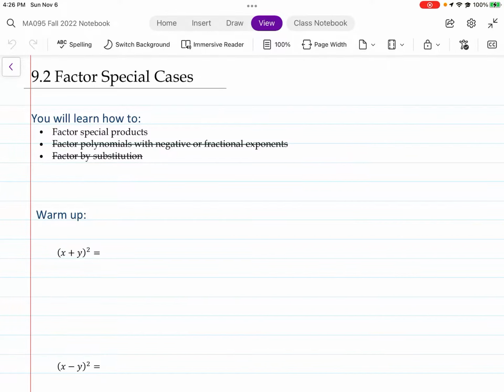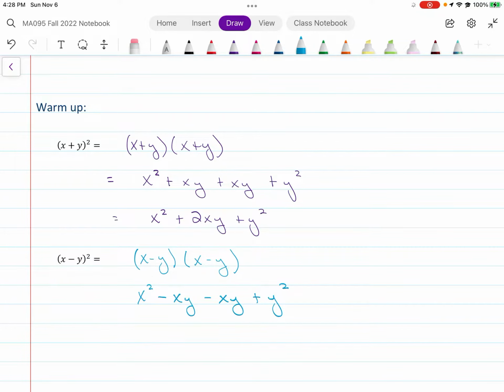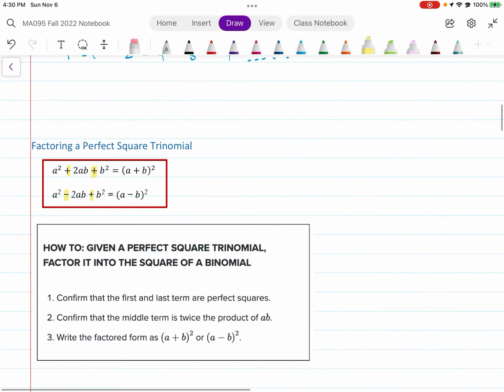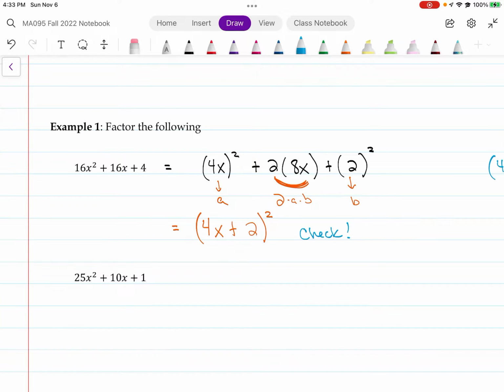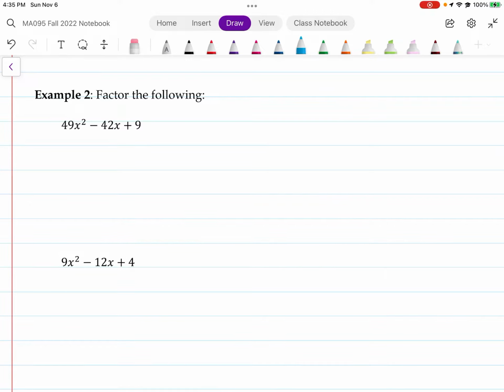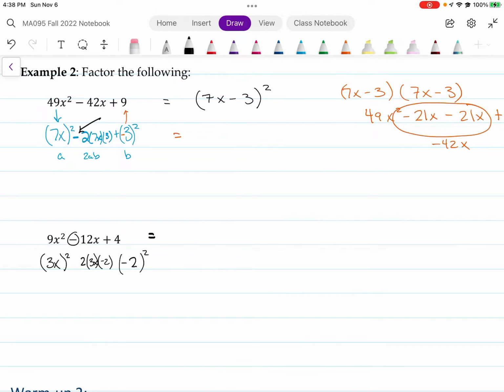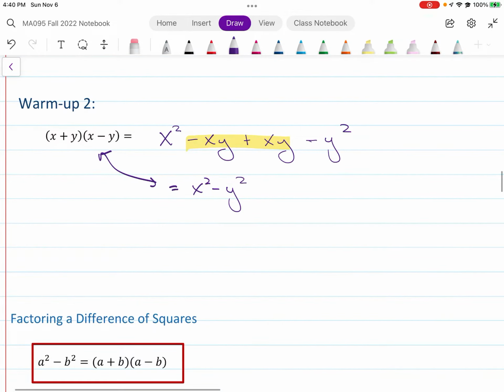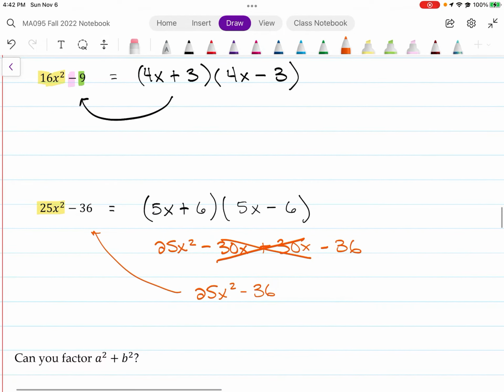Intermediate Algebra 9.2 Factoring Special Cases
Factor difference of squares, perfect square binomials, difference of cubes, sum of cubes